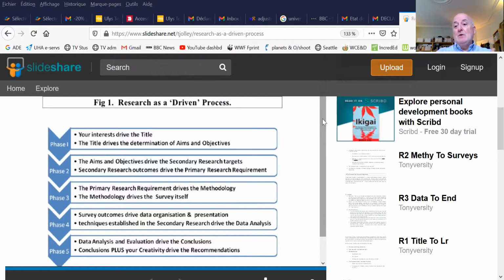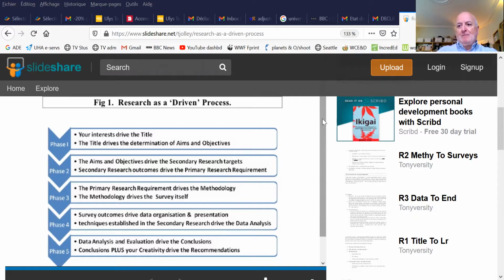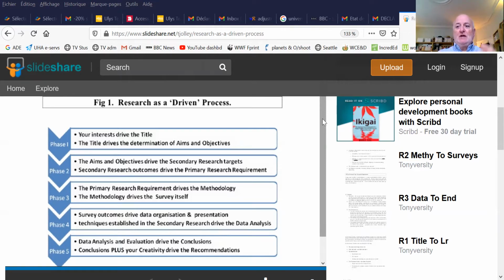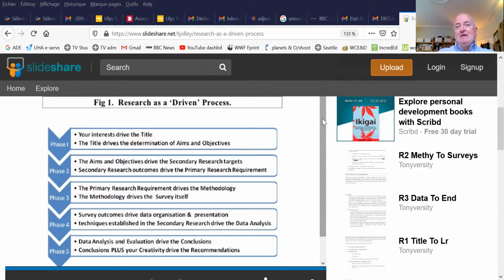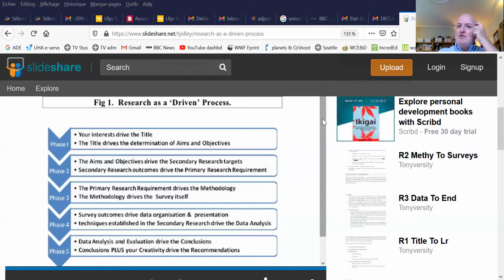0 Research Introduced What, Why and How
What is the essence of 'Research', why does one engage in this activity in a commercial (internship) context and how does one go about it (in such a way as not to get 'lost' in the enormity of it all and to remain focused).